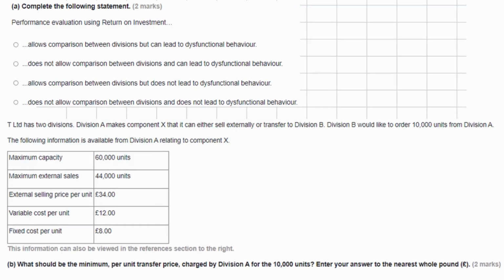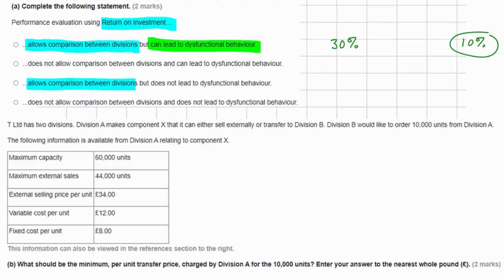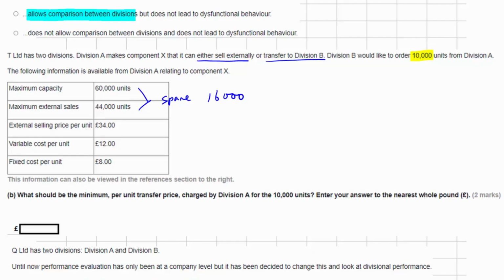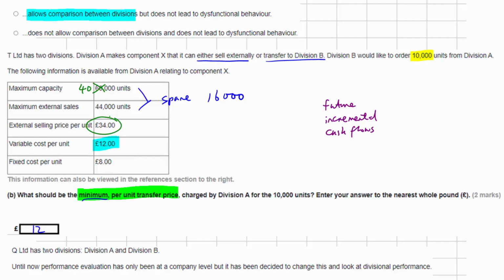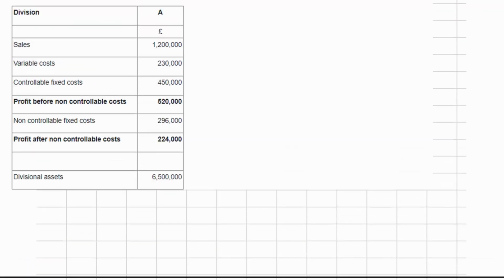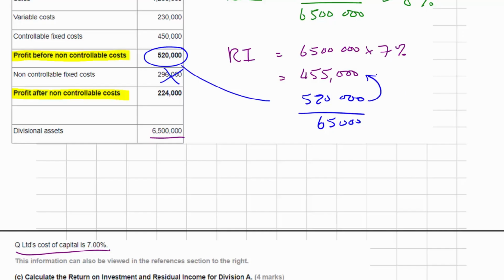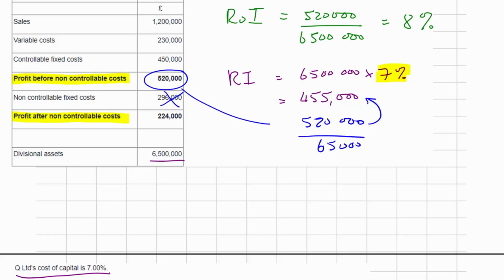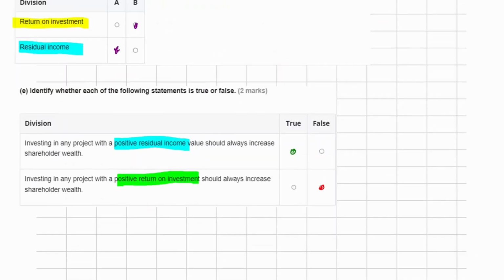Applied Management Accounting (AMAC): AAT Sample Assessment 2 - Task 8 (of 8)